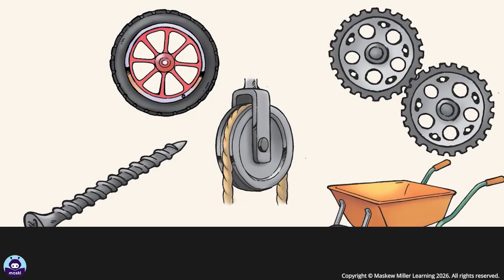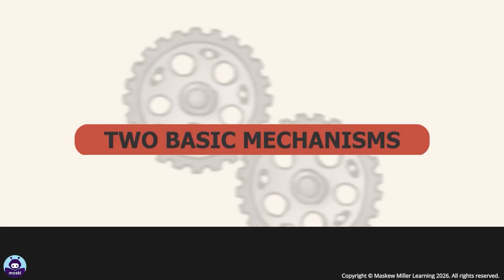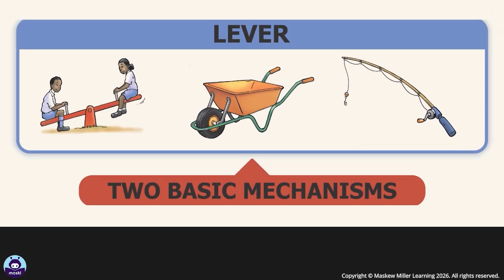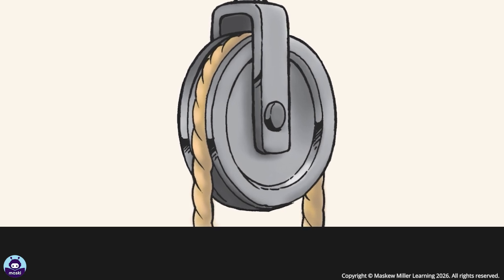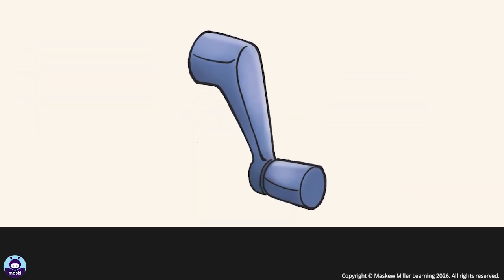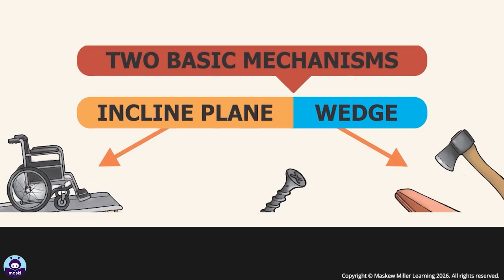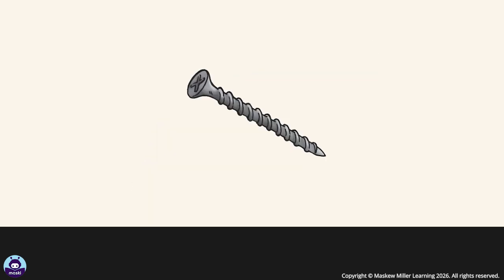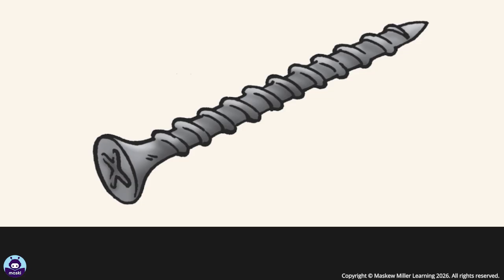[Grade 8] Mechanical Systems & Motion Explained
🔧 Grade 8 Technology | Mechanical Systems That Create Motion | South African CAPS

In this lesson we break down EXACTLY what you need to know about mechanical systems
for your Grade 8 Technology exam. We cover:

✅ What is a mechanical system?
✅ Input, process & output
✅ Levers, gears, cams, cranks & linkages
✅ How each mechanism creates or transfers motion
✅ Real-life South African examples

📚 Aligned to the CAPS curriculum | Department of Basic Education South Africa

Whether you're in Soweto, Cape Town, Durban or the Karoo this one's for you!

👍 Like if this helped you
💬 Drop your school name in the comments!